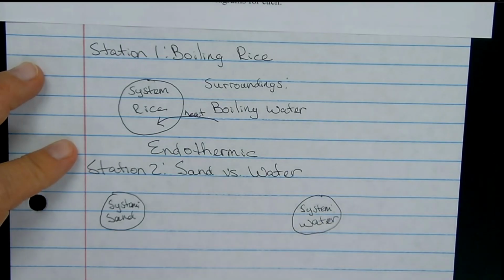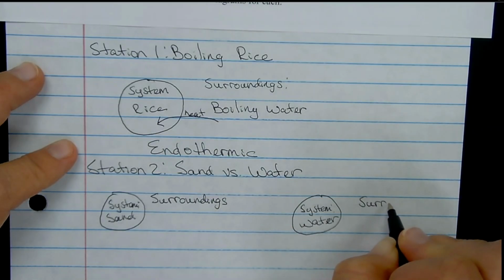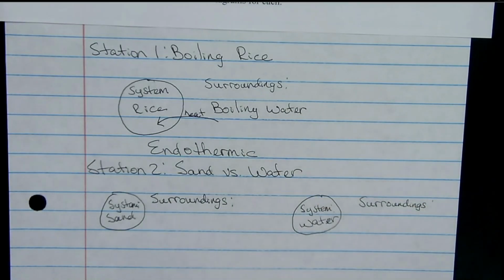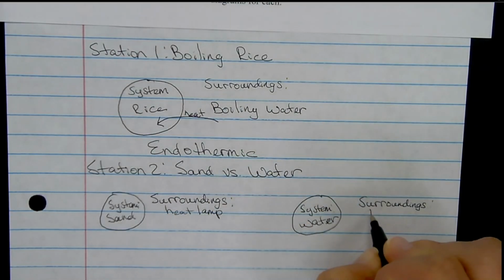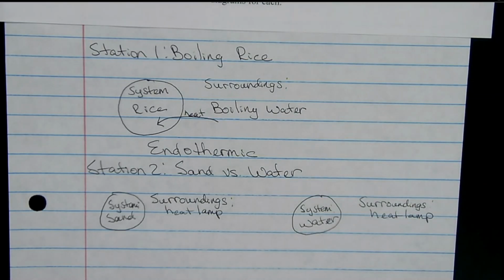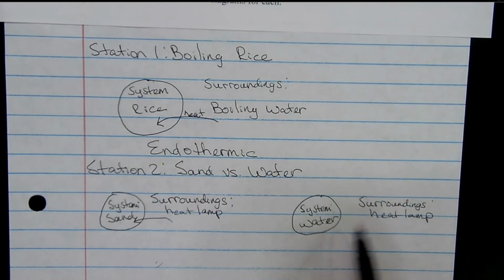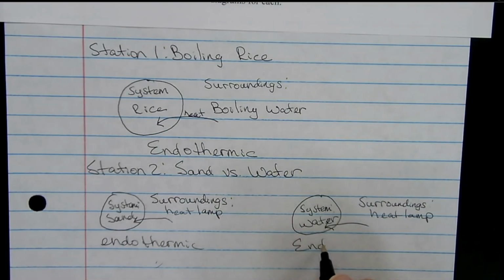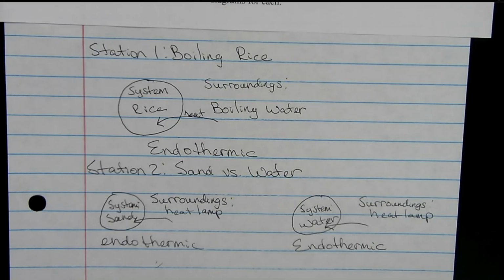Heat Flow Diagrams Video